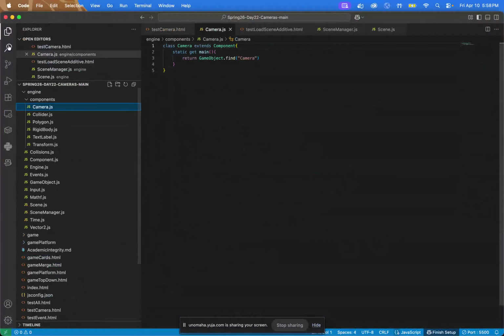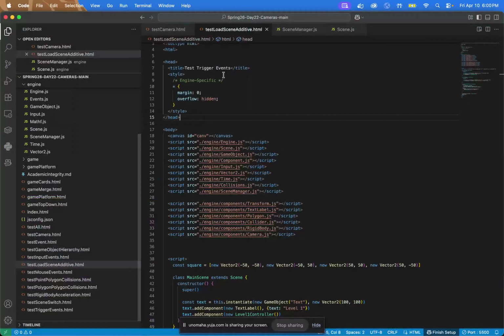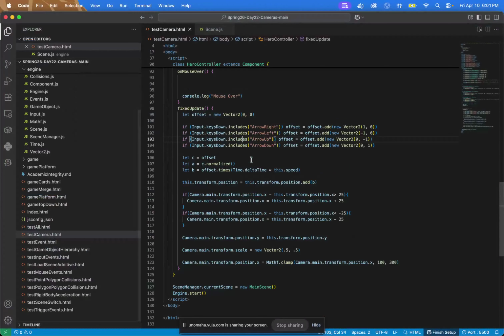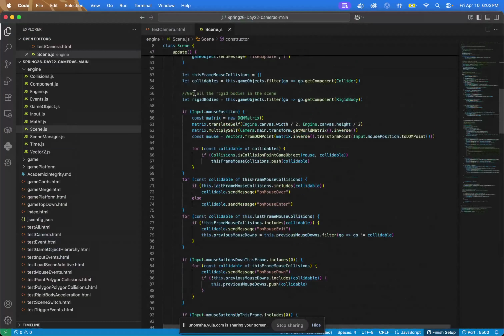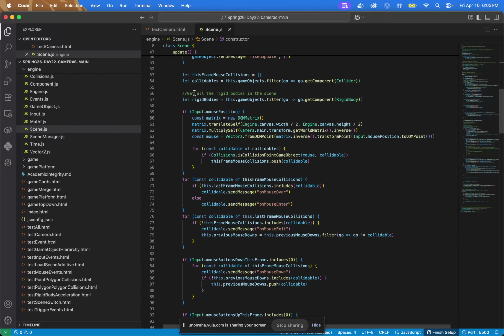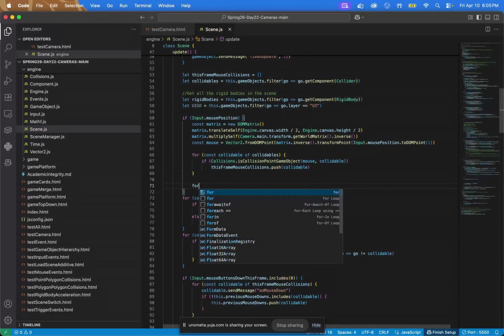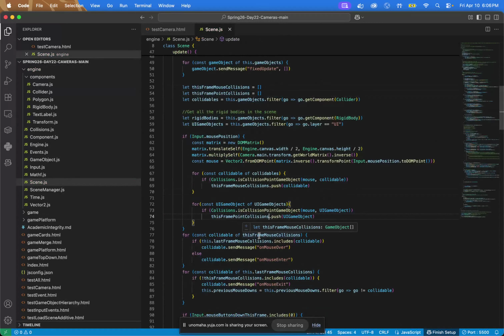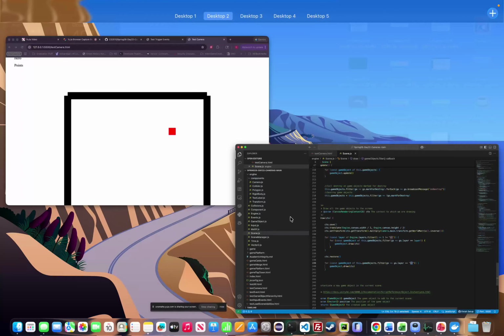CSCI 2510 - Spring 2026 - Cameras